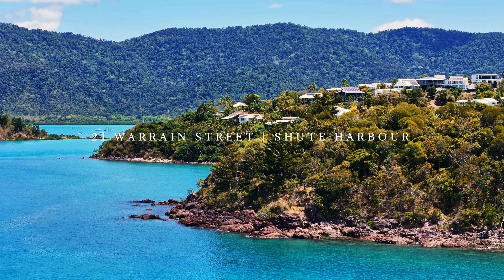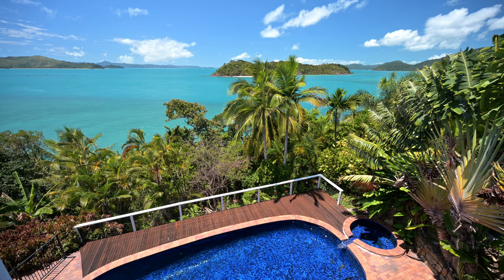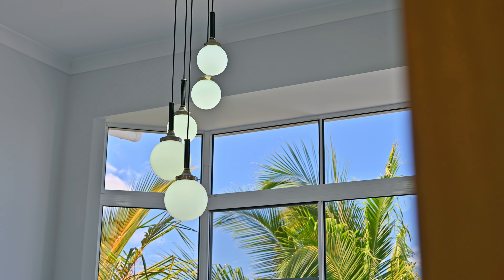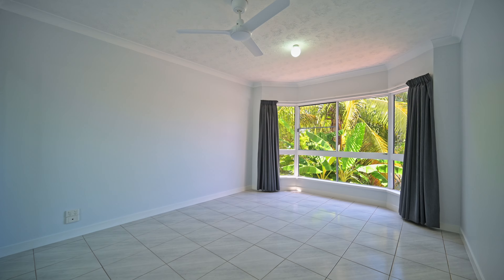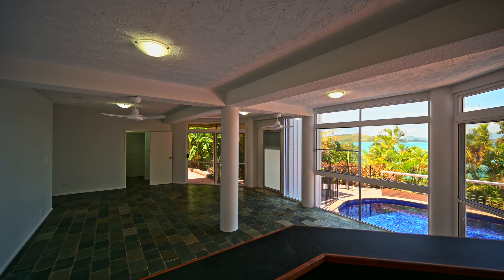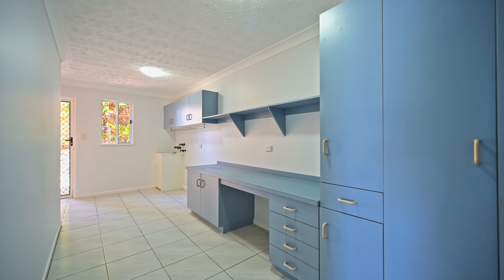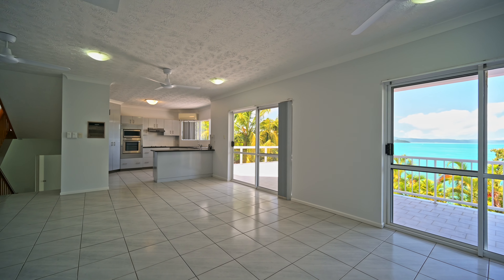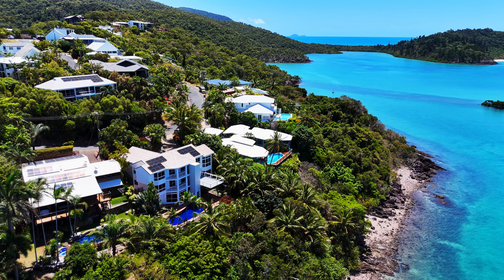21 Warrain Street, Shute Harbour QLD 4802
This architectural masterpiece offers an extraordinary opportunity to craft your dream home, combining timeless elegance with the serene allure of waterfront living. Set on a coveted east-facing block in Shute Harbour, this residence captures breathtaking sunrises over the Coral Sea and enjoys abundant natural light throughout the day, thanks to its prime waterfront position.